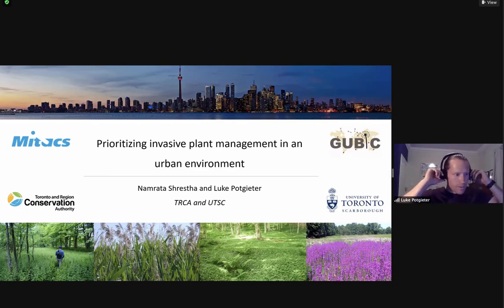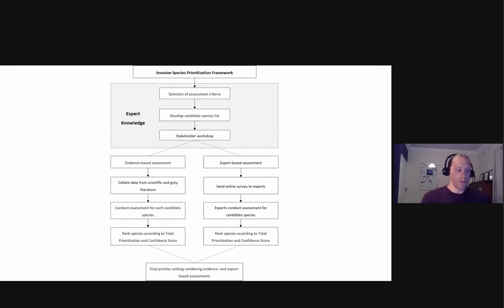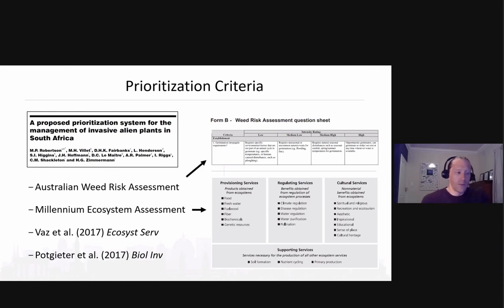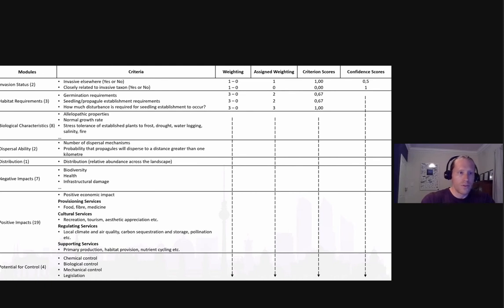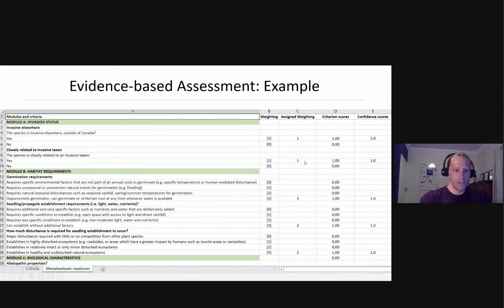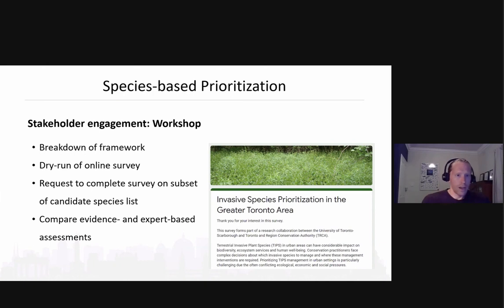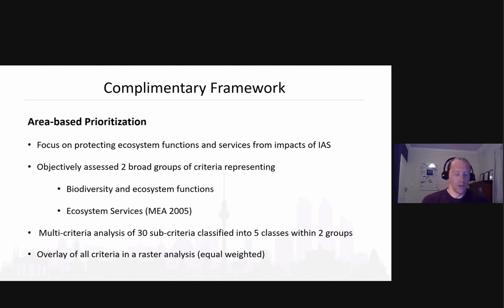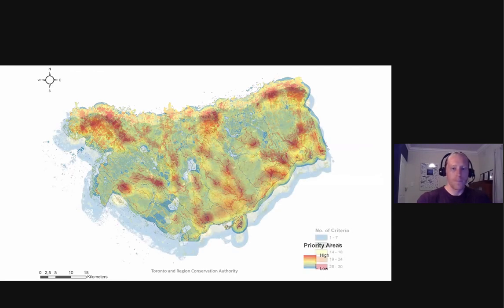Luke Potgieter: Workshop 2: Prioritizing invasive alien plant species for management in urban areas